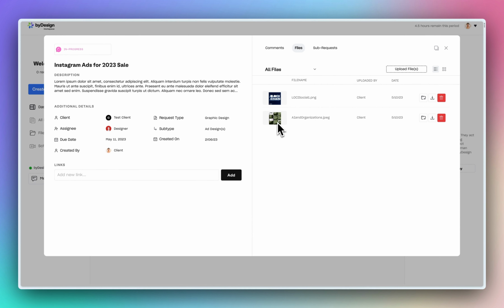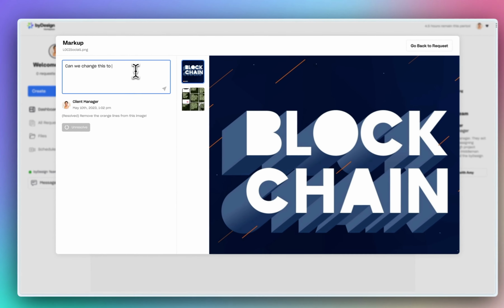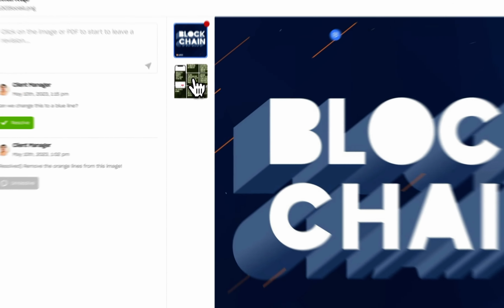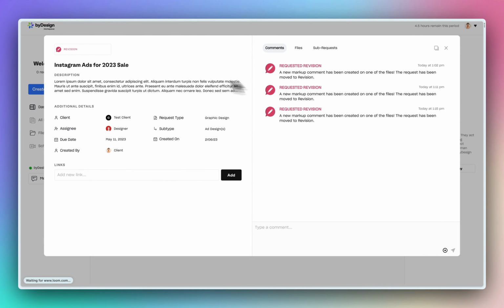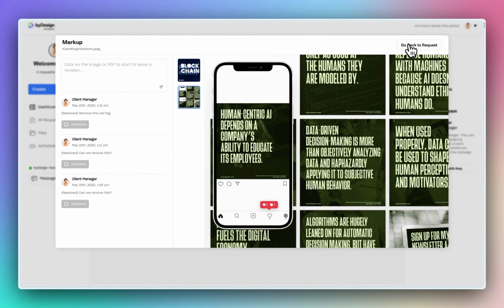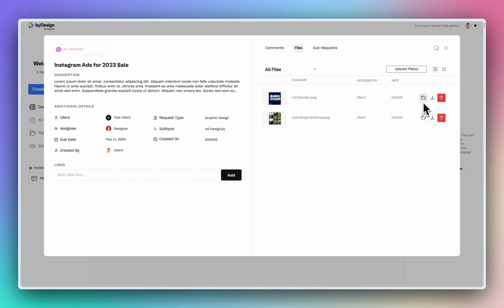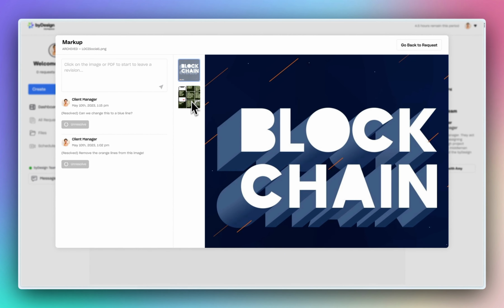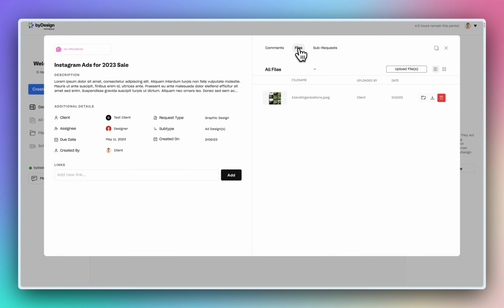Introducing Markup: New Way to Share Feedback